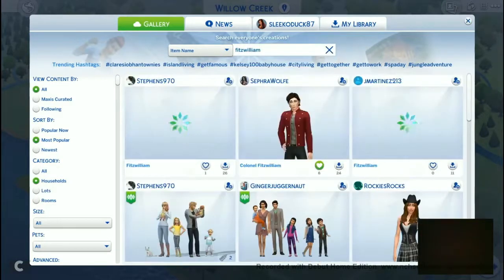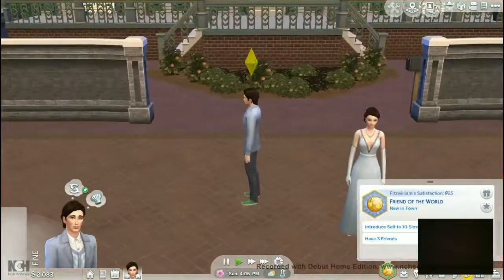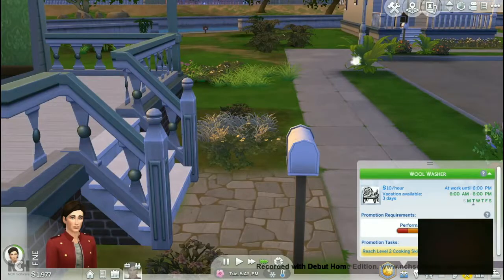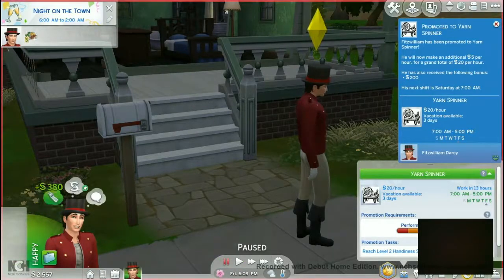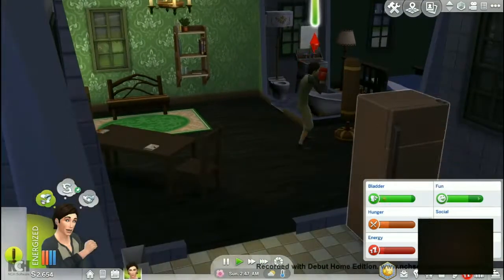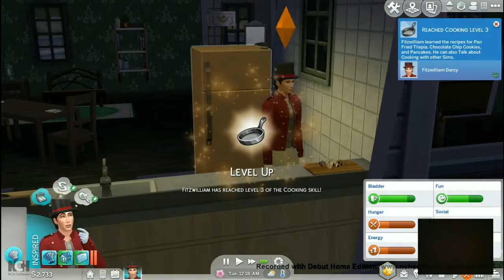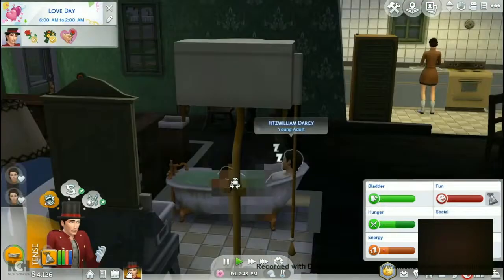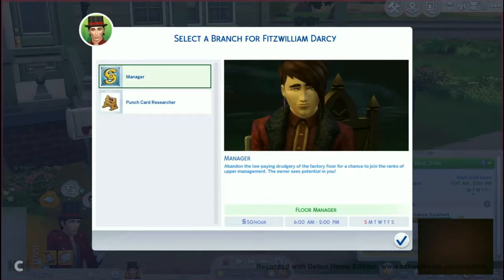Let's Play the Sims 4 Sleekoduck's Textile Career Mod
This is the perfect mod for your Regency-era/Victorian neighborhood. I'll show you how to get Col. Darcy through the Textile Career.

The mod broke when the patch for Discover University was released, but I'll upload a link when it's fixed.